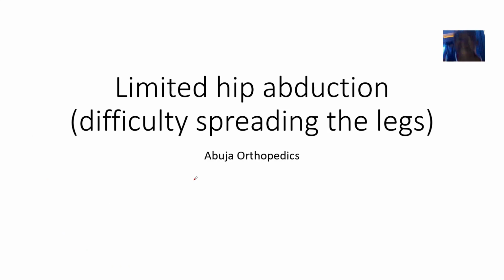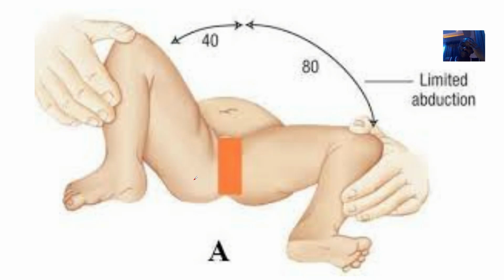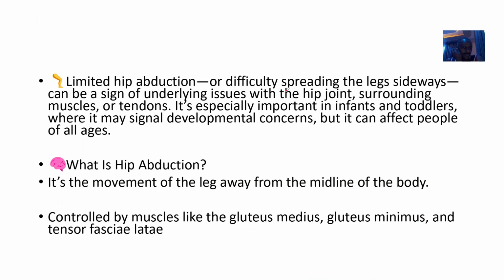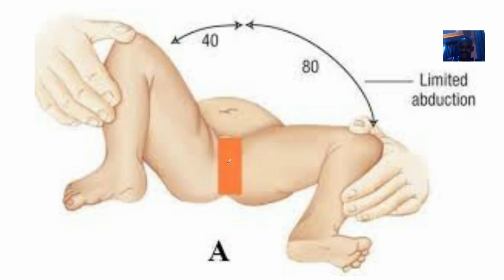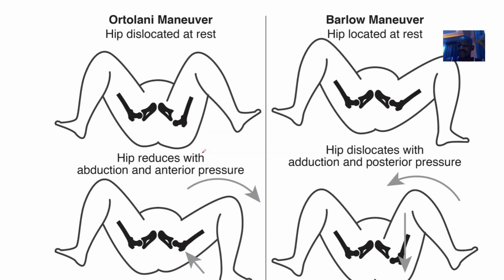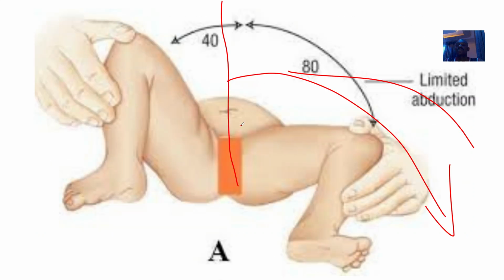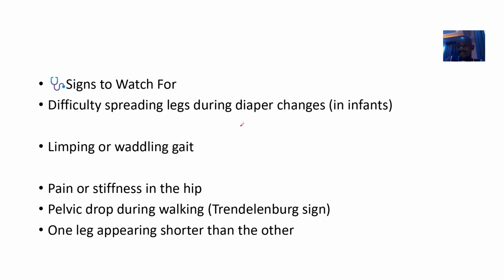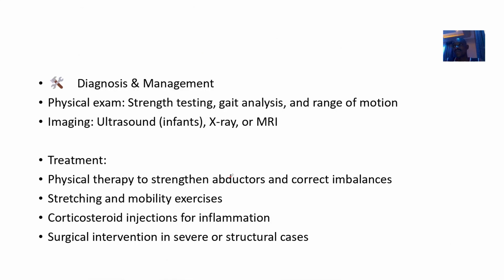Limited hip abduction difficulty spreading the legs sideways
Limited hip abduction refers to a reduced ability to move the leg outward from the midline of the body. In toddlers and infants, this can be a key clinical sign—especially when evaluating for developmental dysplasia of the hip (DDH).

🚨 What It Might Indicate
Hip dislocation or subluxation: Abduction less than 60° may suggest dislocation on the affected side

Bilateral DDH: Limited abduction can help identify cases where both hips are affected

Neuromuscular conditions: Disorders like cerebral palsy or arthrogryposis may restrict hip mobility

Structural abnormalities: Shallow acetabulum or malformed femoral head can limit movement

🧪 Diagnostic Clues
Ortolani and Barlow tests: Used in infants to assess hip stability

Ultrasound or X-ray: Imaging helps confirm DDH, especially in children under 6 months3

Physical signs: Asymmetric thigh folds, unequal leg lengths, or gait abnormalities in older children

🩺 Why Early Detection Matters
Untreated DDH can lead to premature arthritis, pain, and mobility issues

Bracing (e.g., Pavlik harness) is effective if started early

Surgery may be needed for older children or severe cases